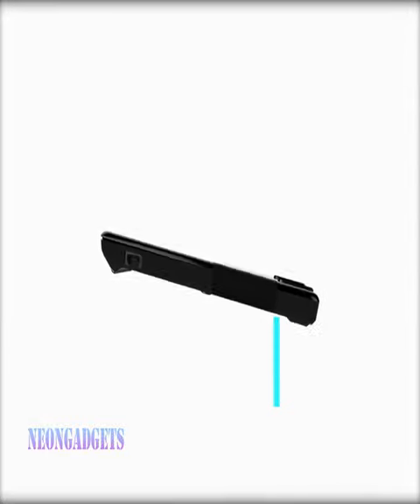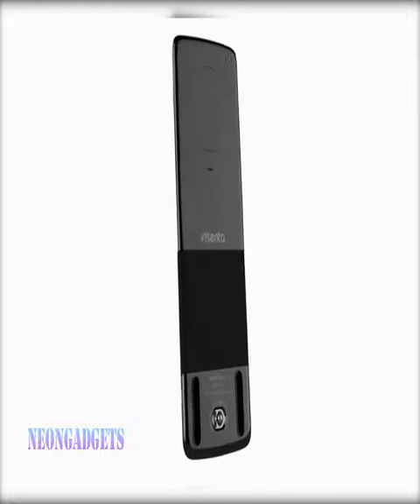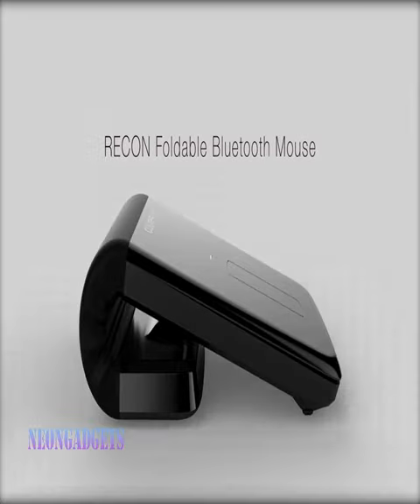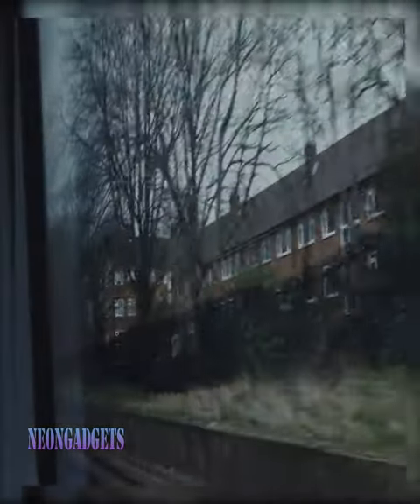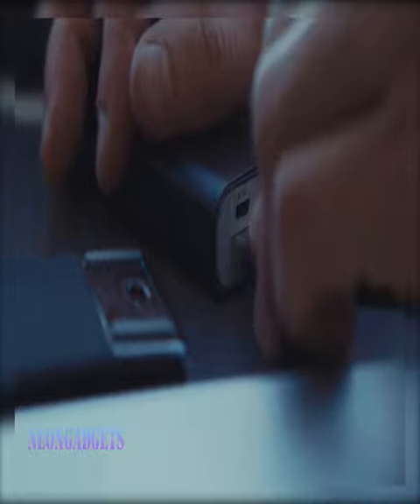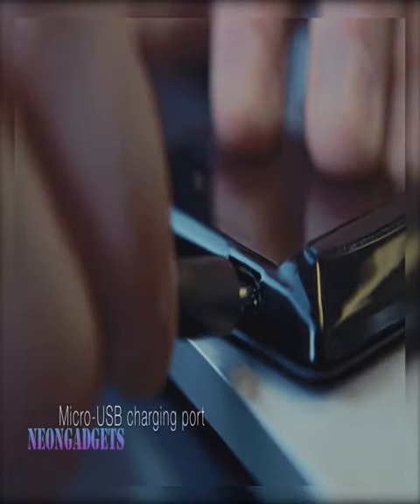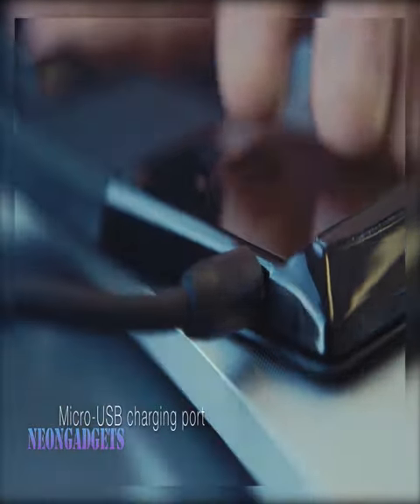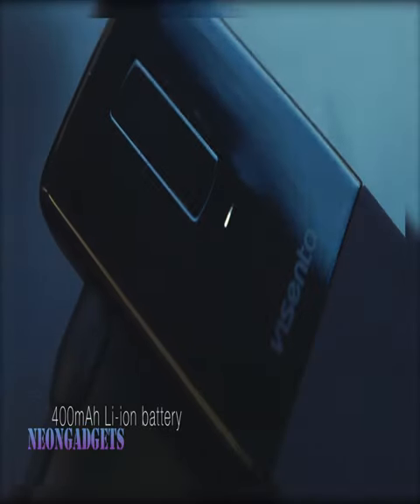RECON Thinnest Foldable Mouse